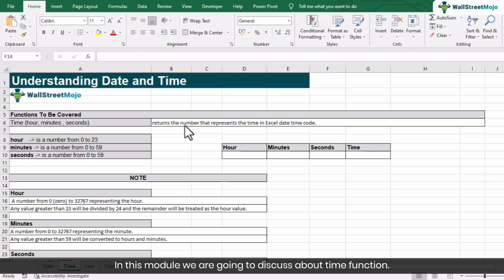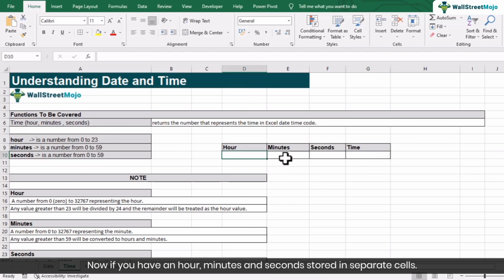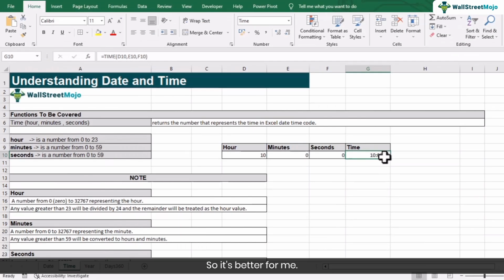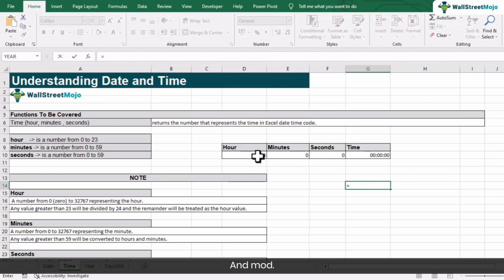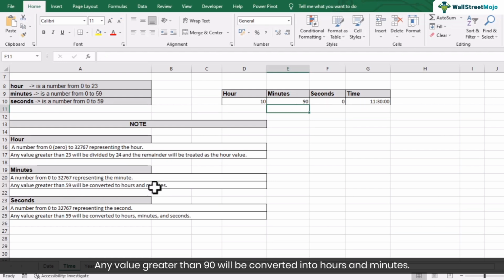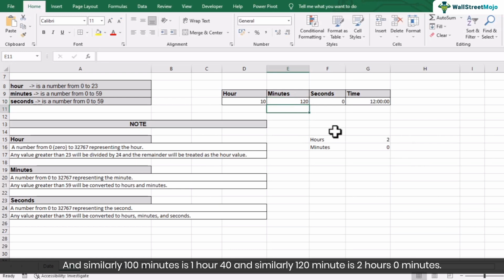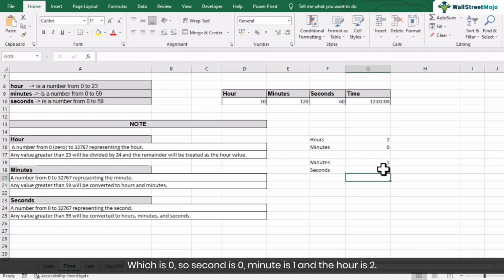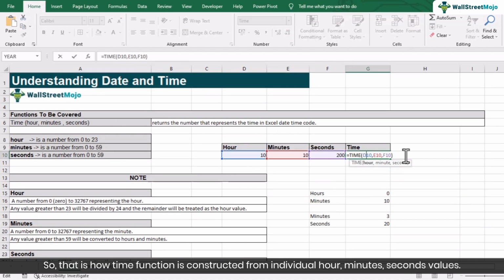Advanced Excel Date Calculations & Tips | End-to-End Date Formulas (Part 5)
📅 Master Advanced Date Formulas in Excel – Automate Your Workflows!

In this WallStreetMojo Advanced Excel Tutorial (Part 5 of 5), we explore advanced date calculations and practical tips that make your spreadsheets smarter and more dynamic.

You’ll learn techniques to combine multiple date functions, calculate project timelines, automate recurring events, and solve real-world problems in finance, accounting, and data analysis.

🔹 What You’ll Learn in This Video:

✅ Combining DATE, EOMONTH, WORKDAY, NETWORKDAYS, and other functions for advanced calculations

✅ Creating dynamic reports and timelines that adjust automatically

✅ Tricks for handling holidays, weekends, and custom schedules

✅ Examples for financial forecasting, project planning, and reporting

✅ Pro tips for efficiency and reducing manual errors

💡 Why It Matters:
Advanced date calculations save time, reduce mistakes, and make your financial models and dashboards fully automated. This part completes the Excel Date Functions Series and gives you the skills to handle any date scenario in Excel.

📈 Watch the Full Excel Date Functions Series:

Part 1 – Introduction & Basics

Part 2 – DATE, TODAY & NOW

Part 3 – DAY, MONTH & YEAR

Part 4 – EOMONTH, NETWORKDAYS & WORKDAY

Part 5 – Advanced Date Calculations